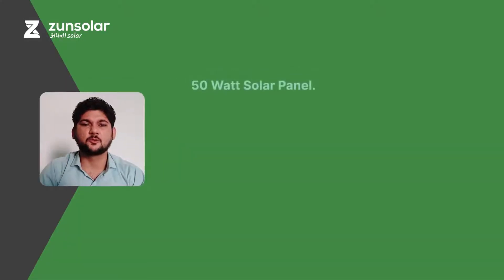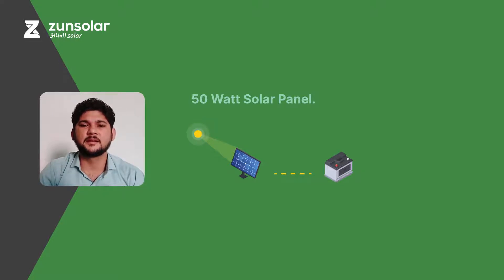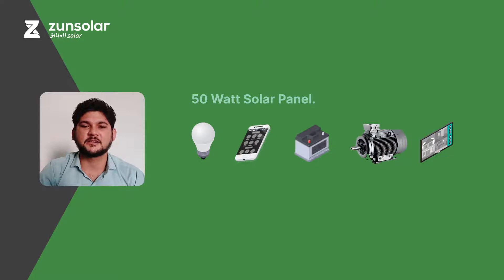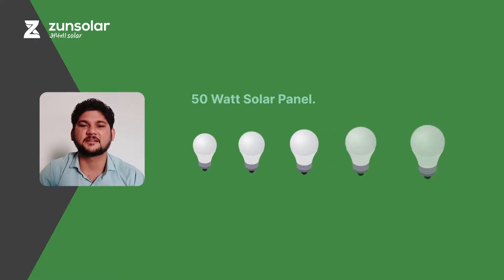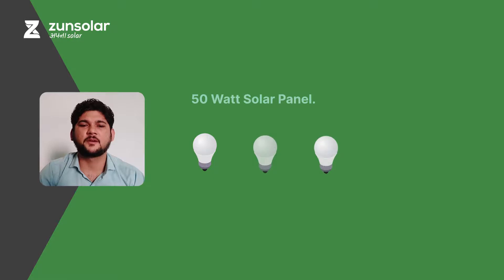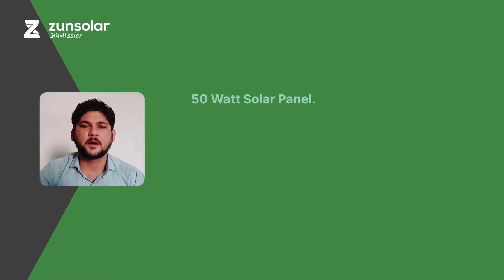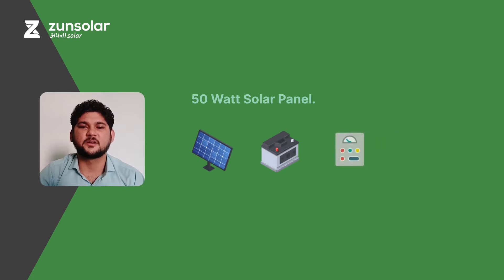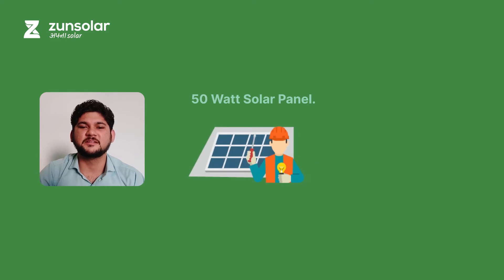Six Things You Can Power From a 50-watt Solar Panel (English)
ZunSolar, Apna Solar: India #1 Solar Brand

A 50- watt solar panel is an ideal solar product for your home. It is capable of producing around 200- watt hours of electricity daily. It can empower your basic household appliances with solar energy. It can be used to charge several things.

Following are the six things which you can power from a 50- watt solar panel:

1. Solar battery
2. LED bulb
3. Mobile phone
4. DC fans
5. Street light
6. DC LED Tv

Solar Panels for power backup
Solar Panels for home electricity
Solar Battery for home
Solar Inverter for home with battery
solar inverter with battery
solar panel inverter for home with battery
solar inverter for home with battery and panel
Made in India Solar panels